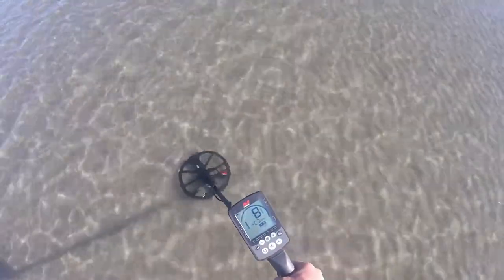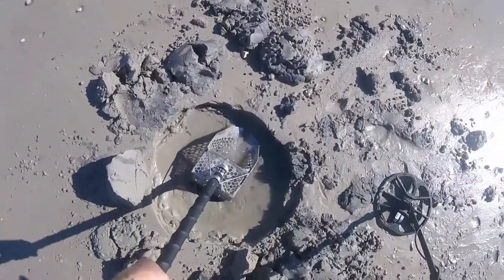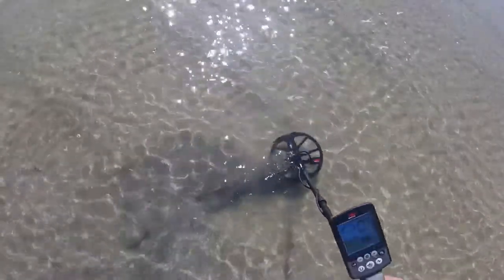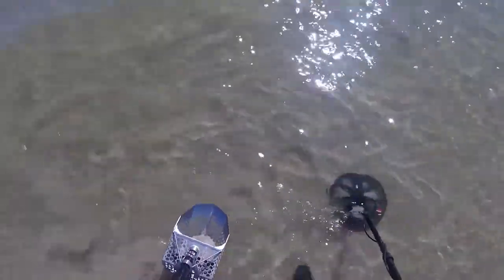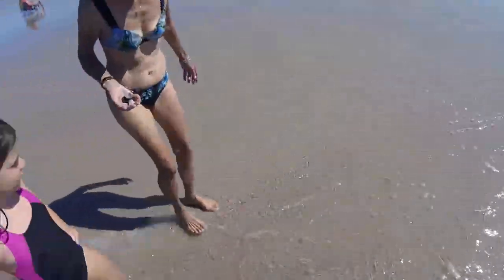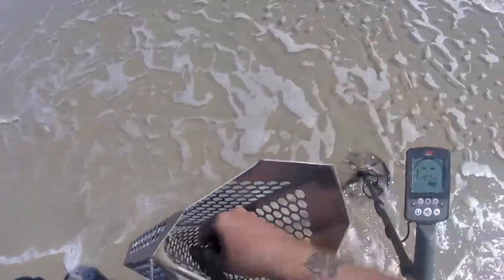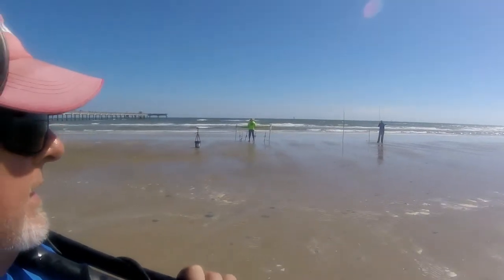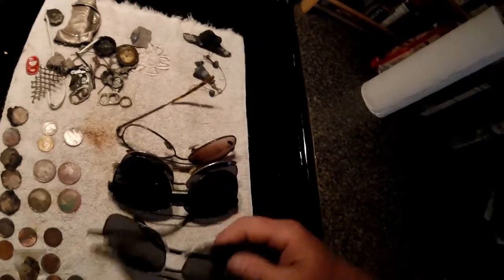Equinox 600 - Beach Metal Detecting - North Padre Island - Corpus Christi, Texas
Took advantage of the unusually low tides to hit the beach here in Corpus Christi again with the Equinox 600. Nothing special except finding a few pairs of sunglasses concentrated around a local fishing pier. Gonna hit it again soon before another front rolls in around Halloween.

Gear I use:
Xtreme Scoop
COOB SCOOP
Anderson Carbon shaft
GoPro Session
Davinci Resolve